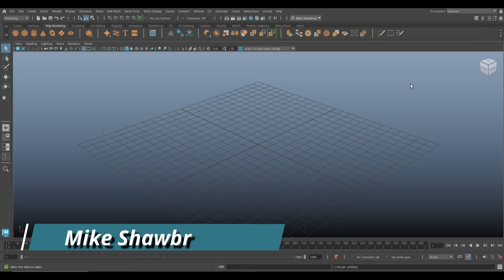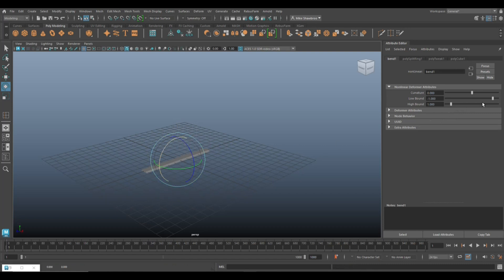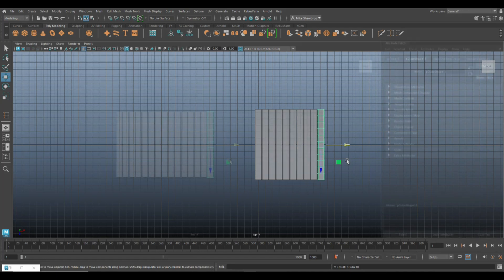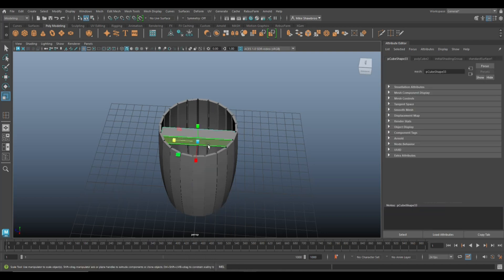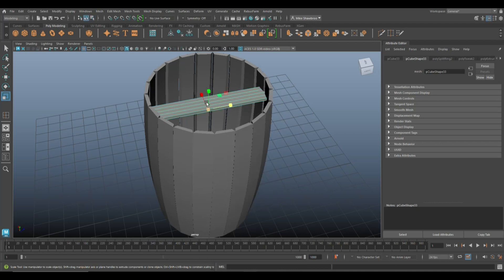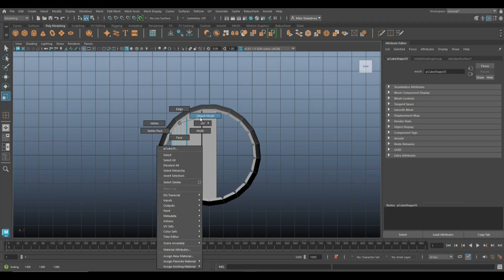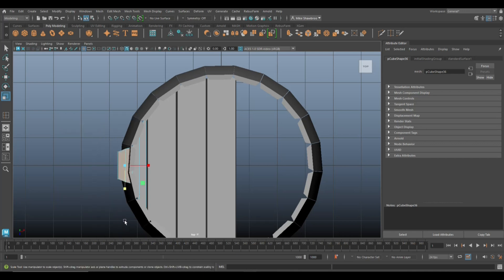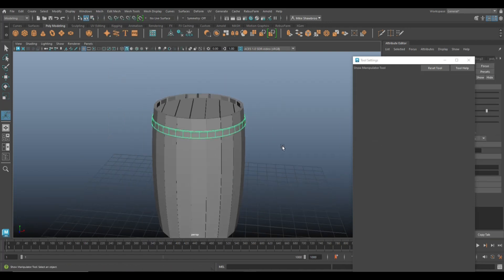How to model a 3D detailed wooden barrel in Maya 2024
Closing date for sending in is Sept 24th, 7PM CEST
( rules can be found on that page too )